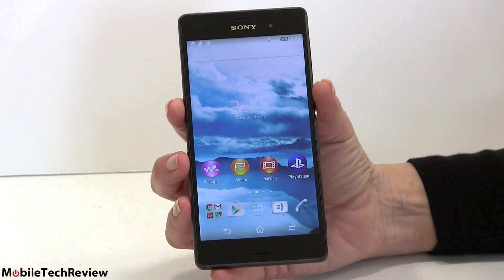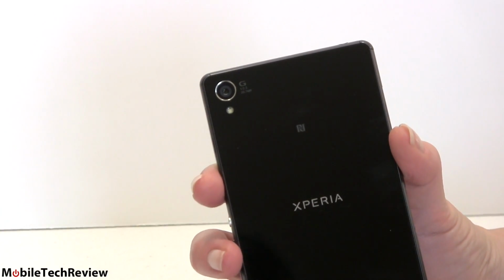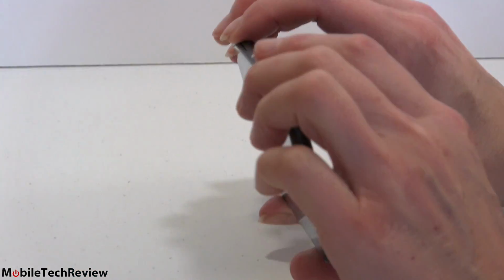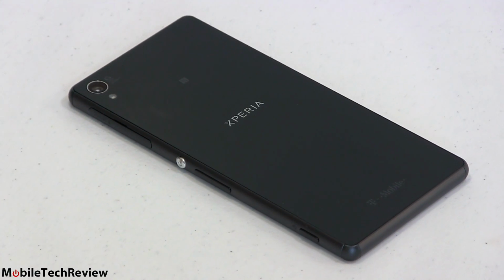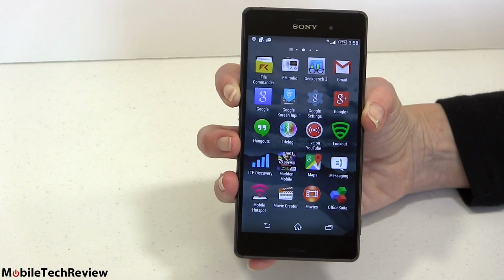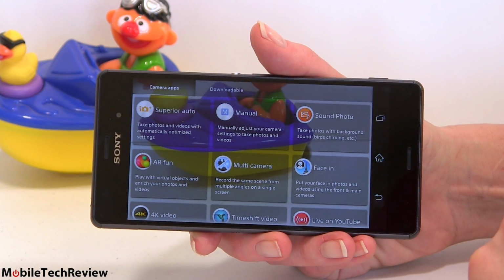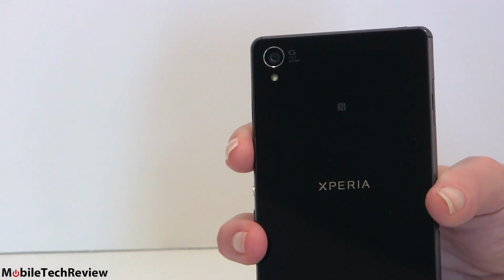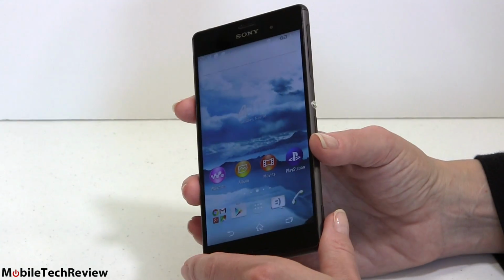Sony Xperia Z3 Review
Lisa Gade reviews the Sony Xperia Z3 Android phone with a stylish glass back and aluminum sides. The Z3 has an updated design with rounded corners and it runs on the 2.5GHz Snapdragon 801 quad core CPU with Adreno 330 graphics and 32 gigs of storage. We look at the T-Mobile US version that’s identical to overseas models (other than supported LTE bands). The phone has a very good 20.7MP rear camera with an Exmor RS sensor and Sony G lens, a 2.2MP front camera, a microSD card slot and a 3100 mAh battery. It’s water and dust resistant and can handle submersion to 1 meter depth for 30 minutes. The Z3 has a 5.2” 1920 x 1080 Sony Triluminos IPS display, high quality audio output, dual band WiFi 802.11ac, Bluetooth 4.0, NFC and a GPS. It runs Android 4.4 KitKat and will receive an upgrade to Android 5.0 Lollipop. It can also act as a remote play device for the PlayStation 4. It sells for $630 on T-Mobile.